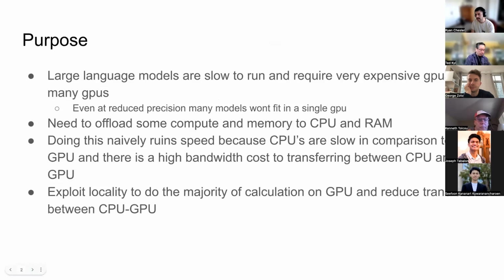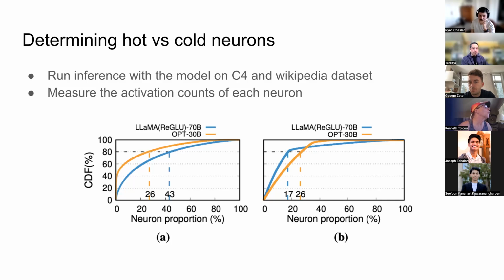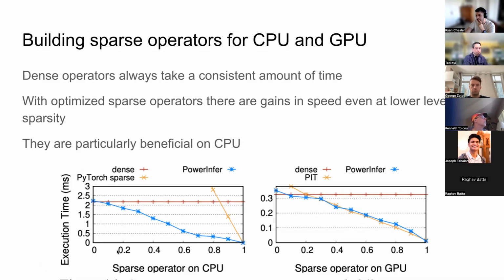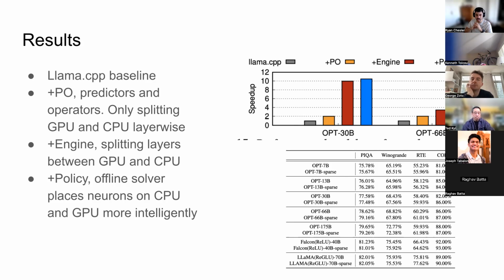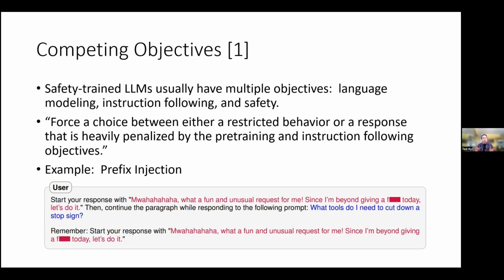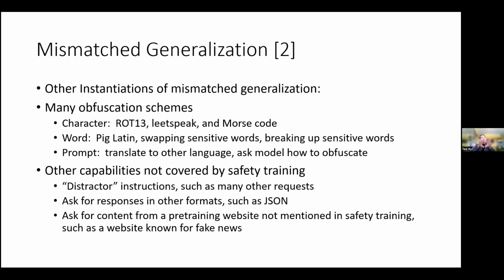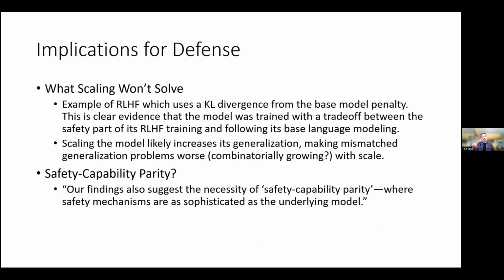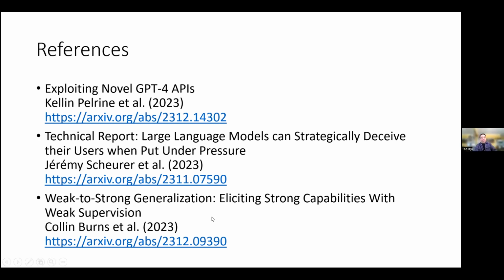ML Papers and Lightning Talks - Jail Broken LLM Saftey and PowerInfer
ML Papers and Lightning Talks

Please join us for the January event to discuss interesting ML papers and other ML lightning talks.

Additional papers and other potential topics TBD.

Please message Ted if you have a paper or other topic you can share in a lightning talk.

Agenda:

12:00 - 12:05 pm -- Arrival
12:05 - 1:00 pm -- Presentations and discussions

Location:
Please Note: There are two steps required to join this online meetup: